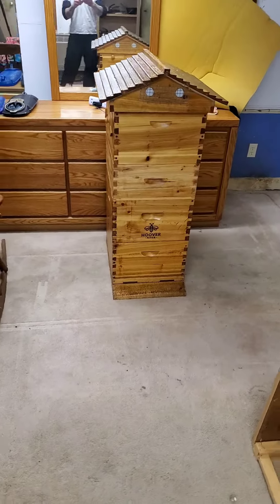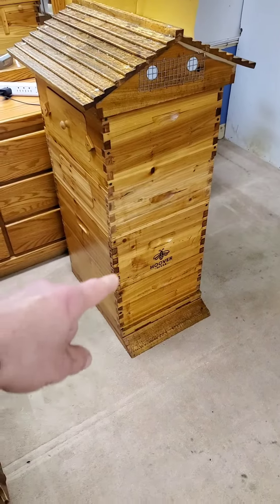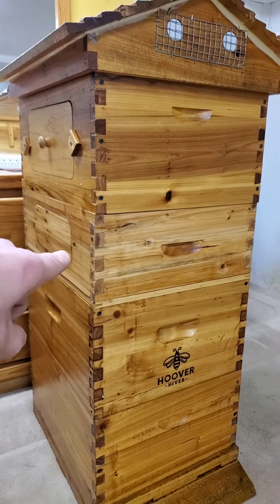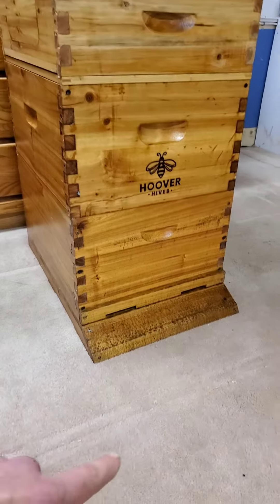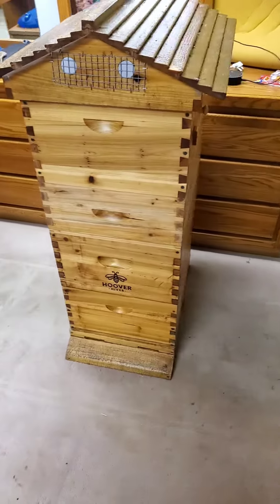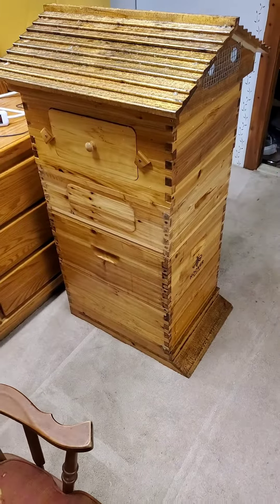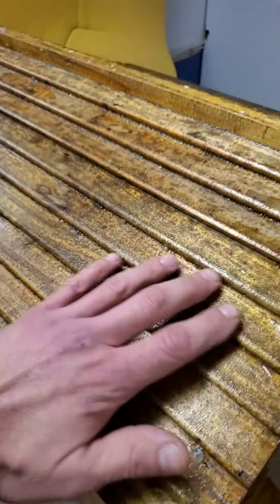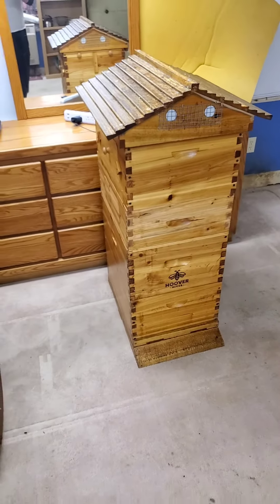The beehive is 98% ready to go! I can't wait to start this new venture!